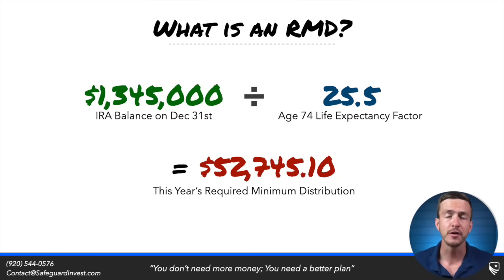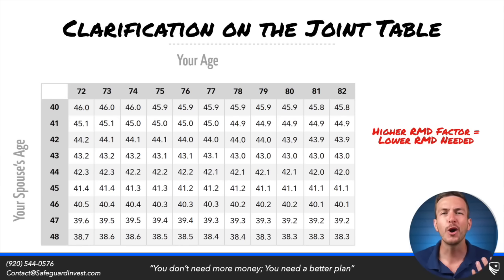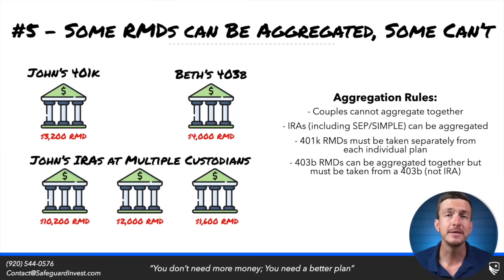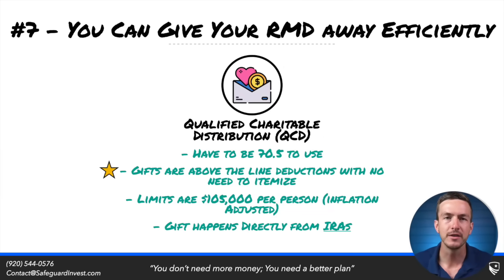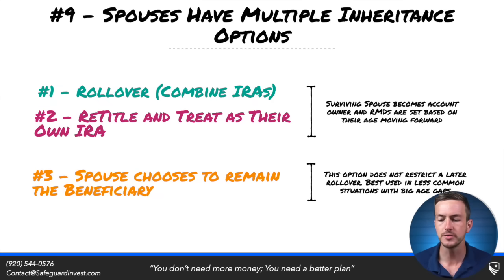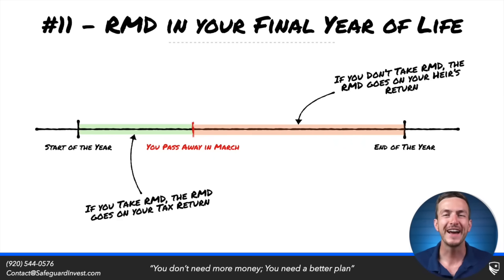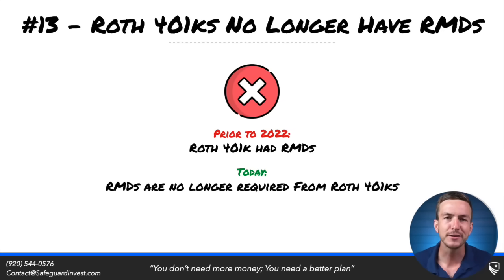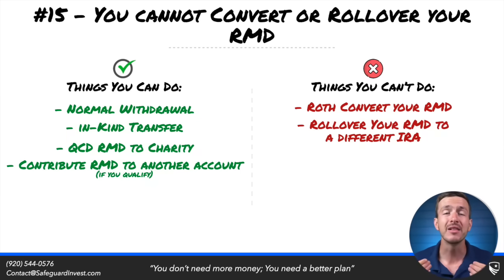15 (Lesser Known) RMD Facts That You Need to Know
Are you missing out on simple ways to delay, avoid, and minimize RMDs because you don't understand all of the rules around Required Minimum Distributions? This video is for you.

If you need help beyond the education in this video, you can schedule an appointment with one of our Retirement Experts to look at your situation and help you plan for your future.

Timestamps:
0:00 15 (Lesser Known) RMD Facts That You Need to Know
0:15 How RMDs are Calculated
0:54 Fact #1 - Different RMD Ages
1:28 Fact #2 - 2 Different RMD Tables
2:34 Fact #3 - Delaying Your 1st RMD
3:22 Fact #4 - "In-Kind" RMD
4:07 Fact #5 - RMD Aggregation Rules
5:30 Fact #6 - RMD Penalty Lowered With This Correction
6:11 Fact #7 - Best RMD Charitable Strategy
7:05 Fact #8 - Delay RMDs Indefinitely
8:00 Fact #9 - Spousal Options to Lower RMDs
9:16 Fact #10 - RMDs Can Be A Good Withdrawal Guide
10:15 Fact #11 - RMDs in the Final Year of Life
11:30 Fact #12 - RMDs Don't Stop At End Of Life
12:33 Fact #13 - Roth 401ks No Longer Have RMDs
12:57 Fact #14 - Your RMD May Not Be Fully Taxable
13:49 Fact #15 - RMD Dos and Don'ts